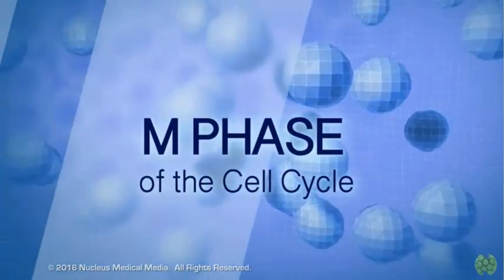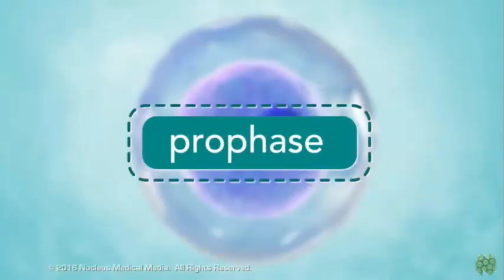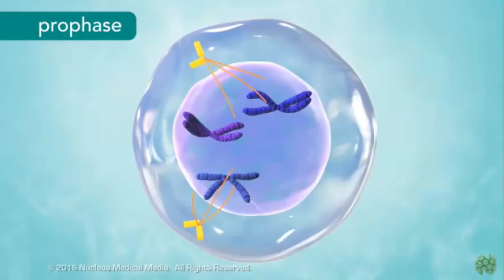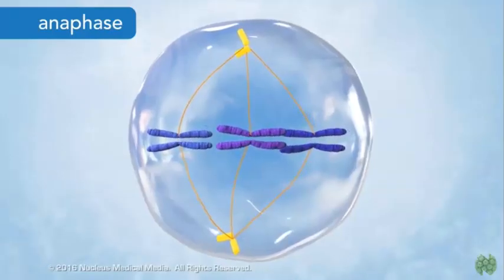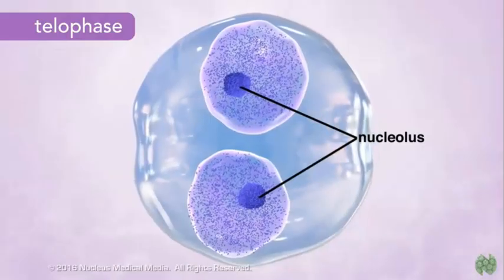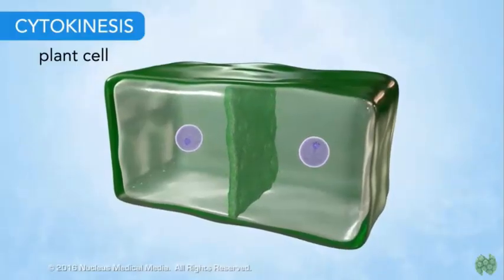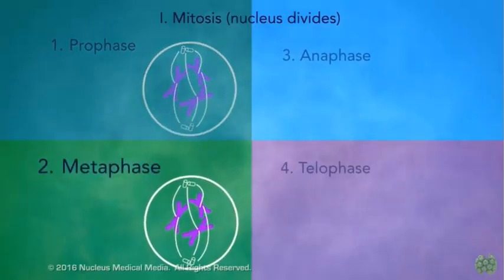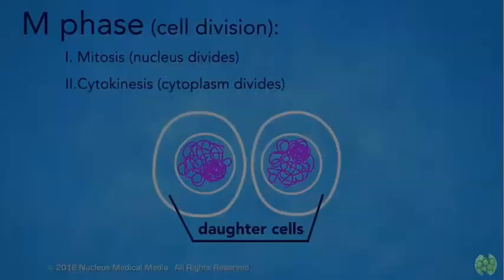M Phase of the Cell Cycle Mitosis and Cytokinesis Nucleus Biology